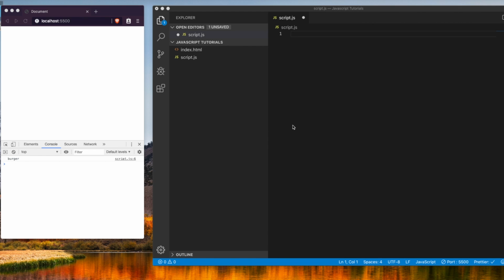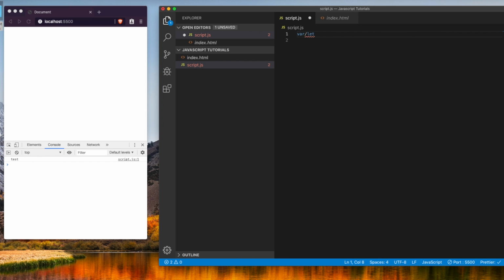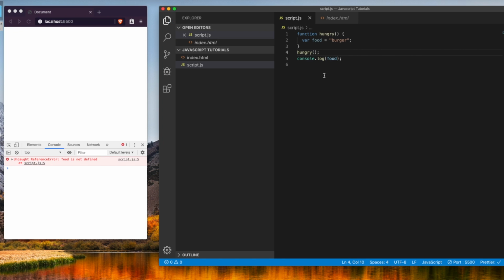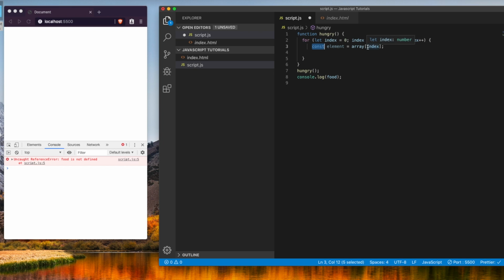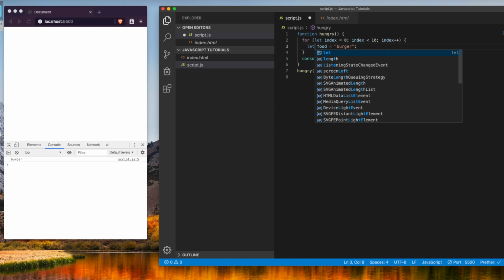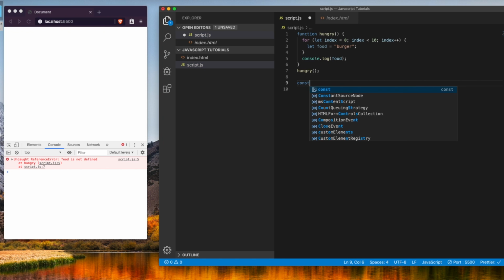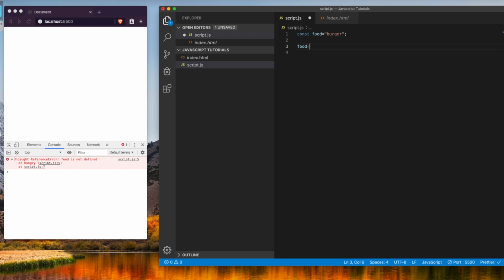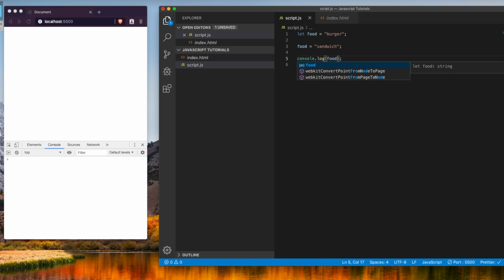Var vs Let vs Const ES6 Javascript